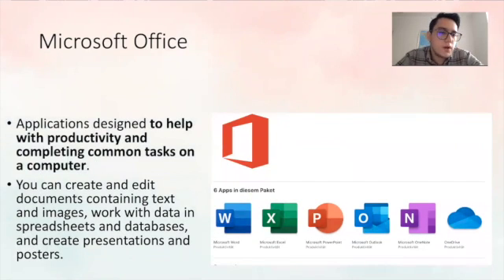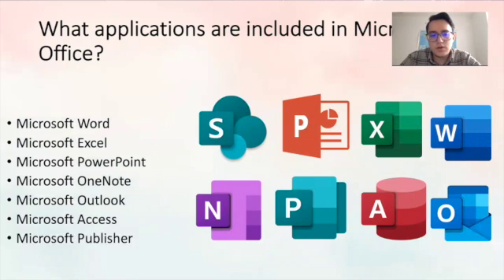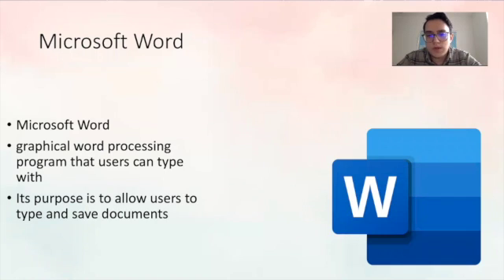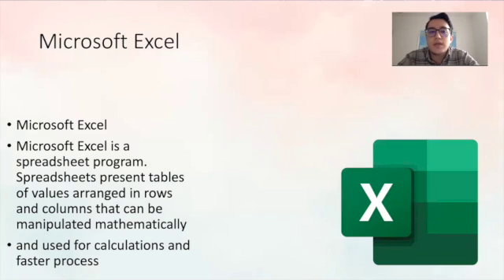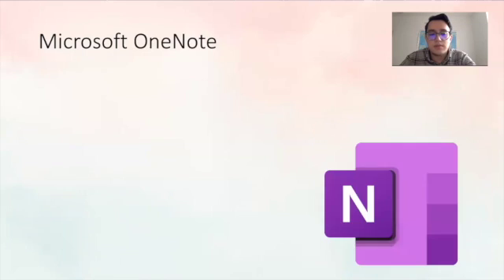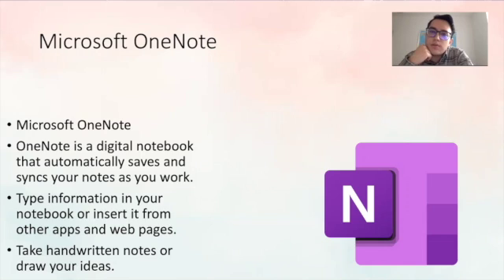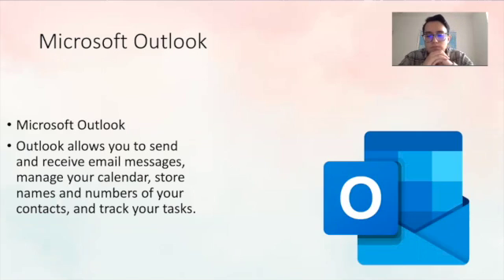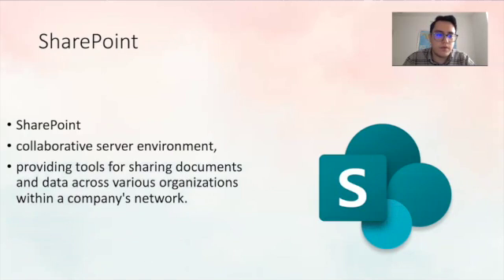IP4 TECH64 vdo 067 MsOfficeIntro